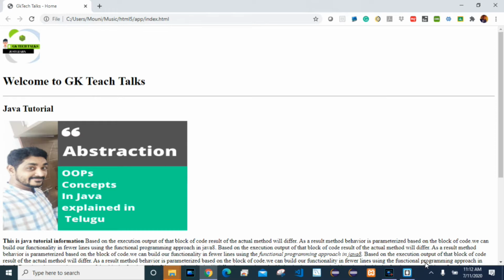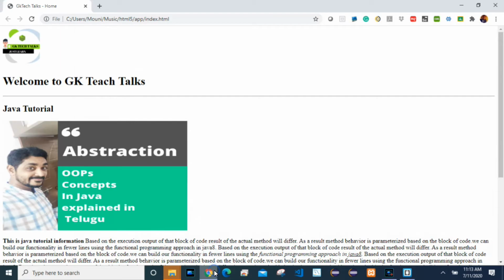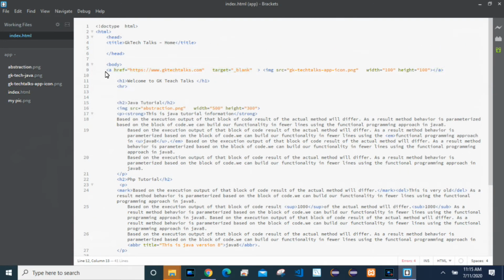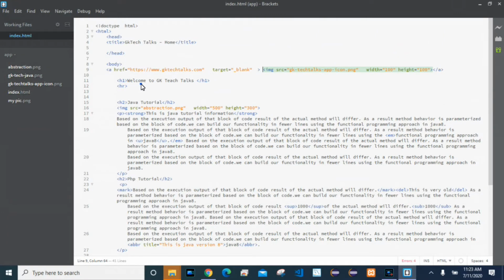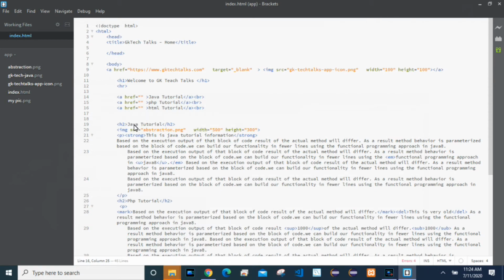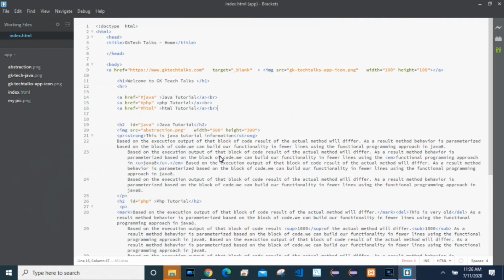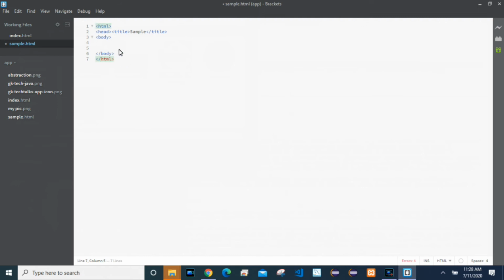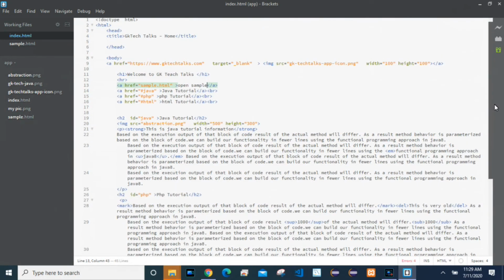Adding Hyper links using HTML5 - HTML5 & CSS RESPONSIVE WEB DESIGN TUTORIAL | CLASS -4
Topics Covered:

How to add hyperlinks to the webpage?
How to open page in a new tab by clicking on a hyperlink?
How to can move within the page using hyperlinks?
How to provide a hyperlink to the image in html5?